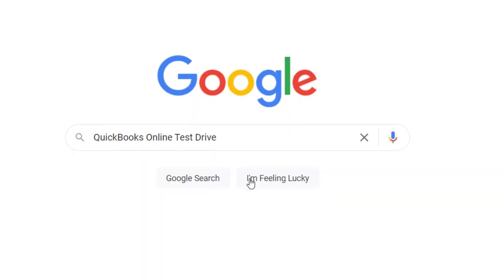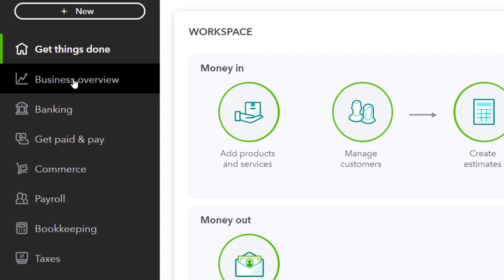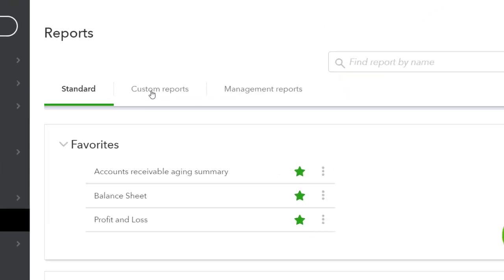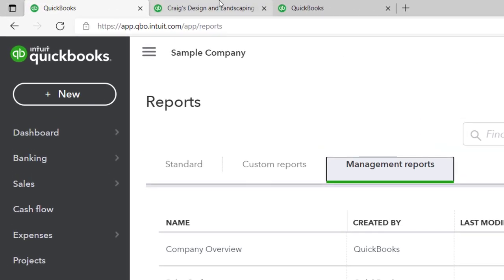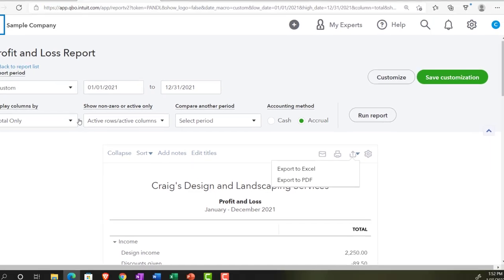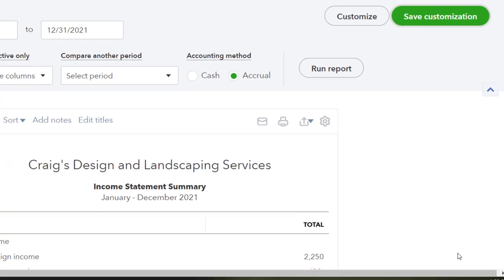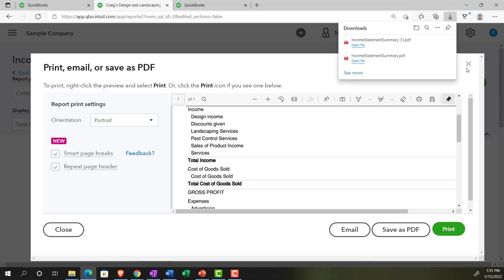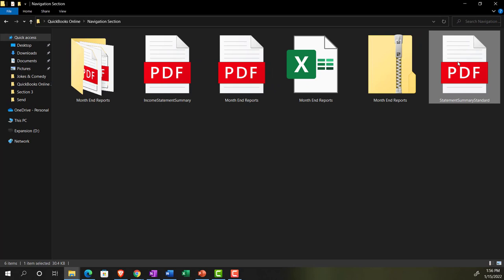Profit and Loss Print, Save as PDF, and Create Management Report 3100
Profit and Loss Print, Save as PDF, and Create Management Report